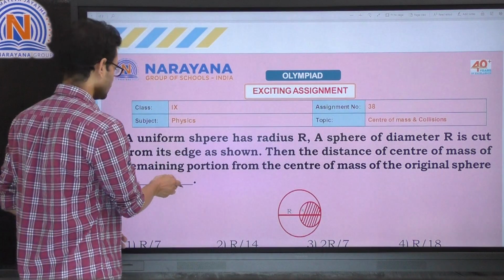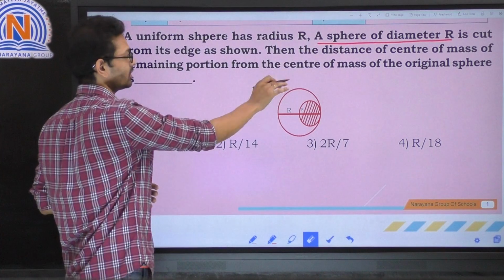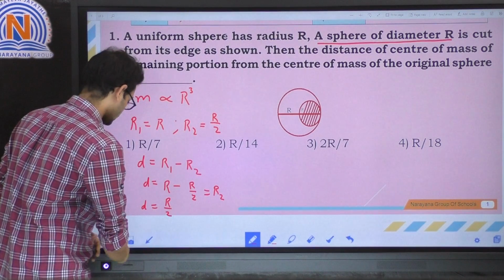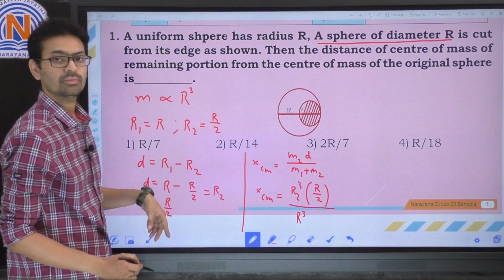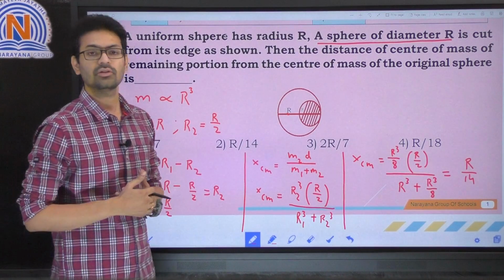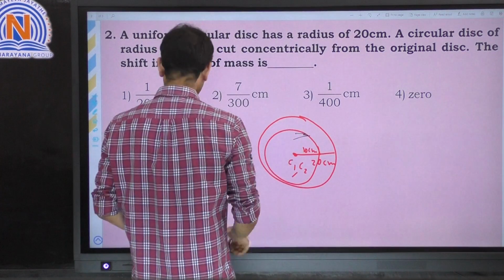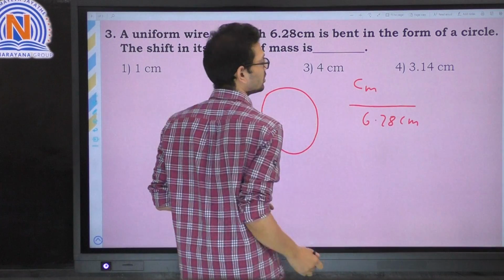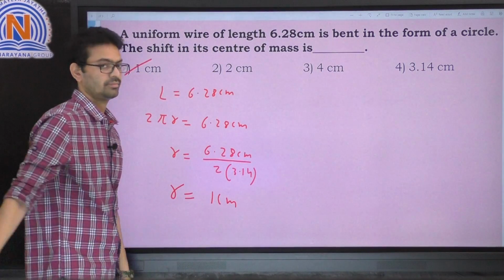class 9th assignment 38 physics olympiad